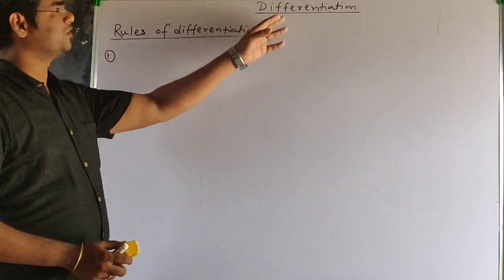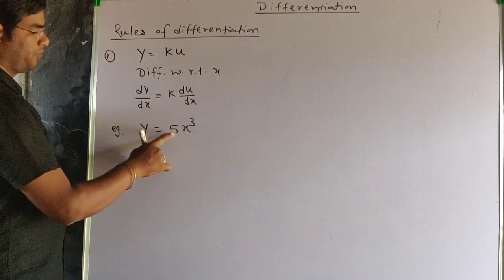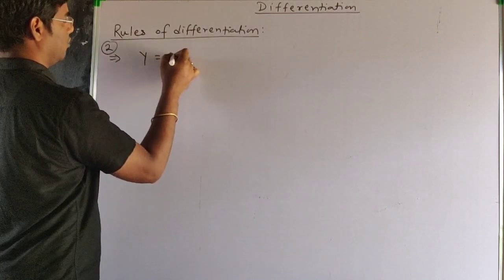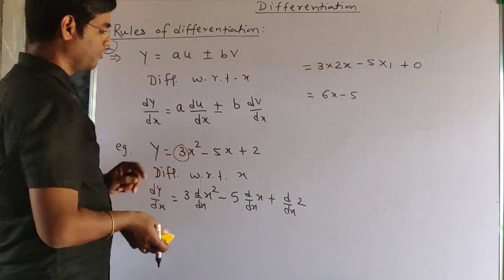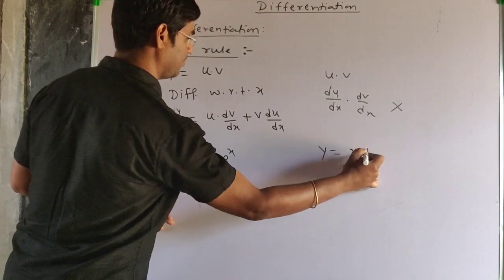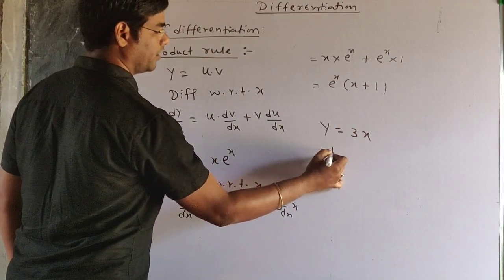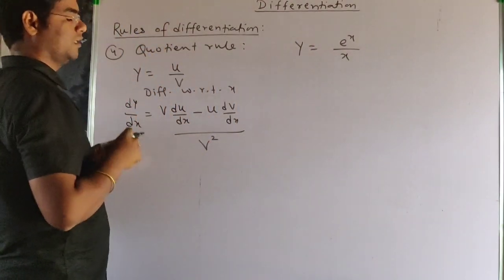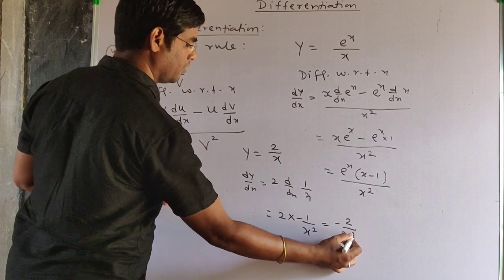DIFFERENTIATION||L2|| RULES OF DIFFERENTIATION||XII(SCI.&COMM.)||MAHARASHTRA BOARD&NCERT